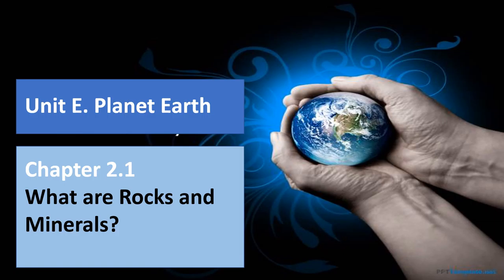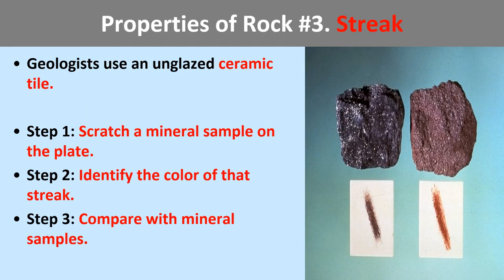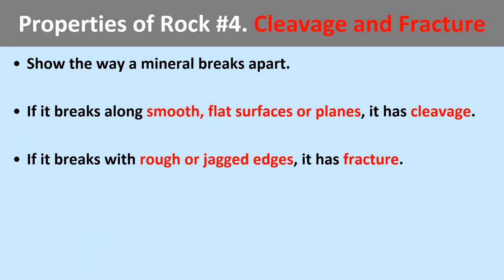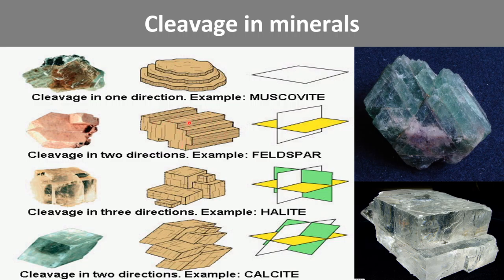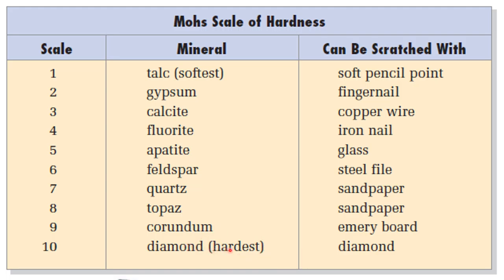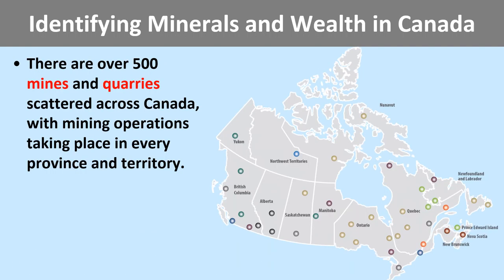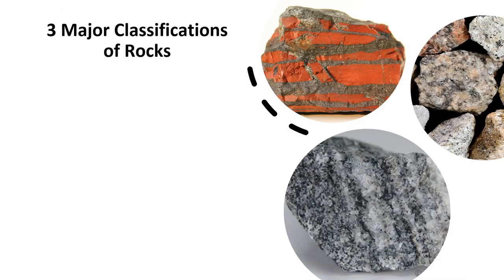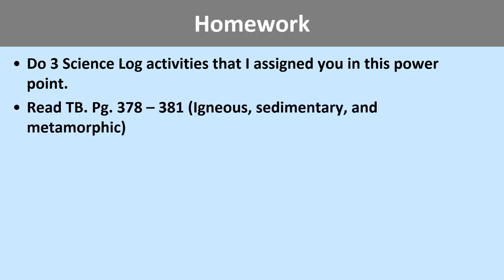Chapter 2 - Lesson 8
Content: Mineral properties